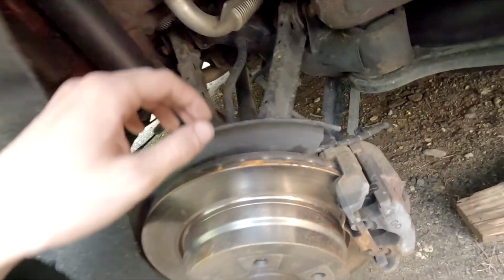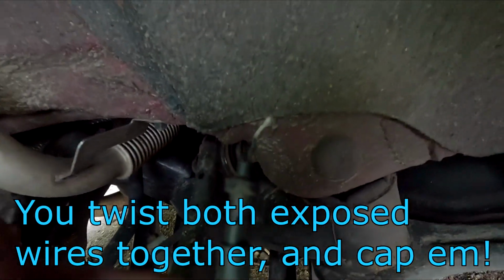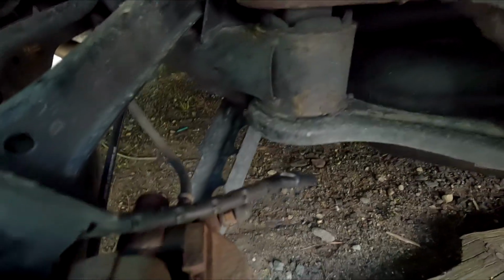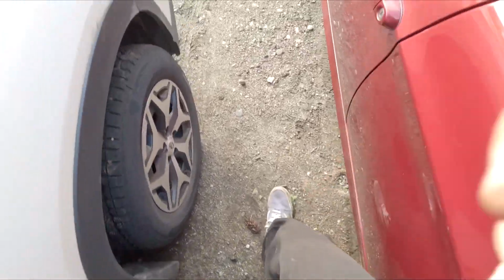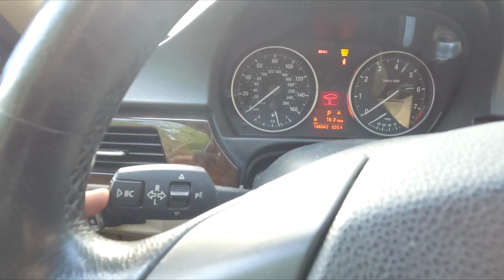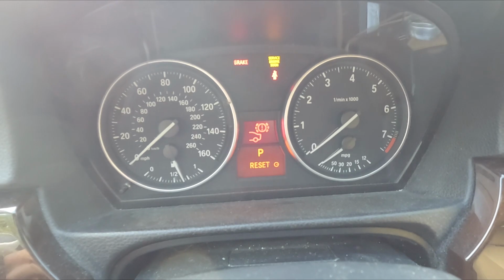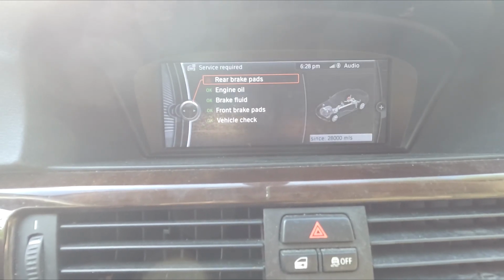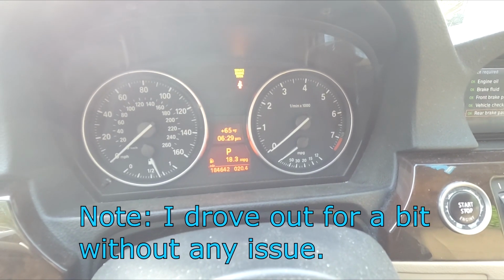BMW Brake Sensor Fix (E90,E91,E92,E93) | Brake Sensor Wont Reset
Brake sensor wont reset?
Got an extra broken sensor?
You can use this to temporarily or permanently stop the brake light from coming on.

This is my 2011 E90 328i and its brake sensor was broken while driving. Figured I would test a temporary solution and record it for yall.

Steps to DIY
1. Get a brake sensor that has at least the connector and some length of cable. (not sure how far along you can cut it to work, I assume the entire way)
2. For example ill be cutting the cable at the end of the sensor that goes onto the brake pad. Get a pair of scissors or something similar, and either slide the plastic off, or do a circle around the cable and pull the plastic off by hand.
3. Once you have both wires exposed, you want to twist them together pretty good. Then you want to either us a heat tube to cap it, or get it good with electrical tape.
4. Once that sensor is put in place, you want to hop into the car. Make sure the door is closed! Start the ignition.(Put the key in, and press the push to start without your foot on the brake)
5. Press the BC button on the turn signal once to clear the existing brake pad error. Then on the bottom left of the dashboard hold down the trip reset button until you pass the hazard symbol on the dash.
6. You should be at a page where you see some sort of part of the car with some miles. Use the up/down switches to the right of the BC button to navigate the menu. Go to whichever side sensor you swapped, and press the BC to reset, and then hold it until the clock starts.
7. You should now have no brake light and the main computer screen will update in a couple minutes. Easy enough.